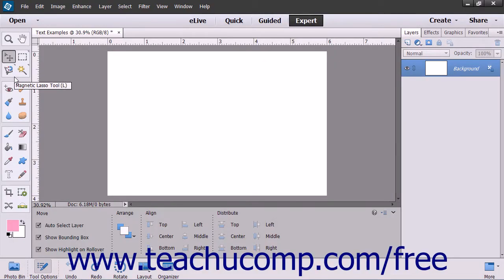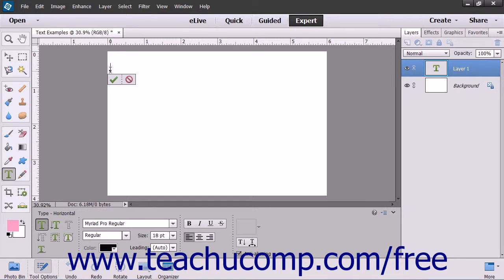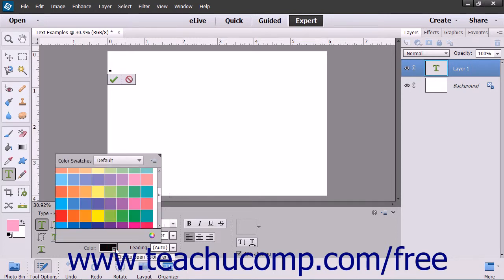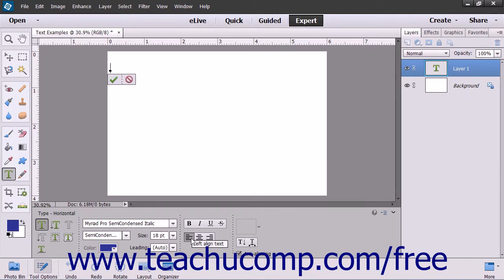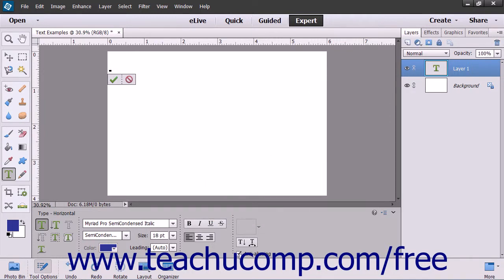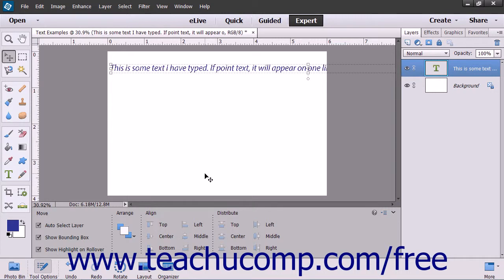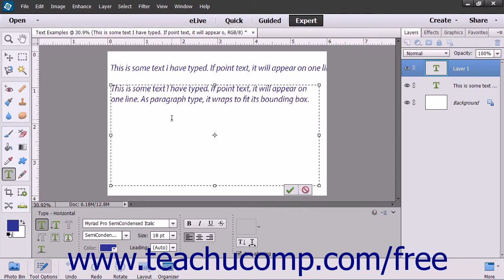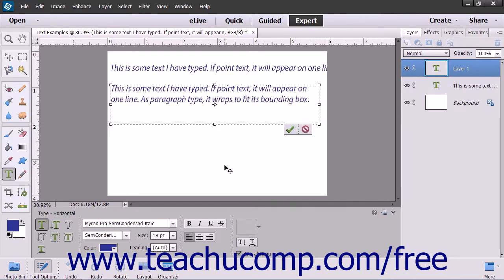Photoshop Elements 13 Tutorial Entering Text Adobe Training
Learn how to enter text in Adobe Photoshop Elements A clip from Mastering Photoshop Elements Made Easy v. 13. - the most comprehensive Photoshop Elements tutorial available. Visit us today!